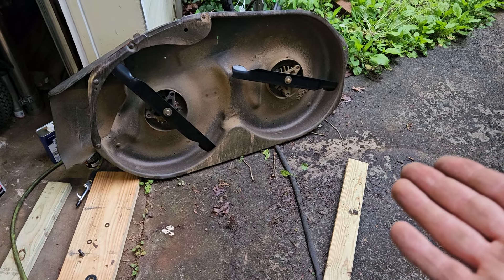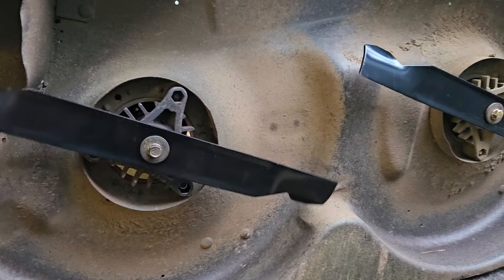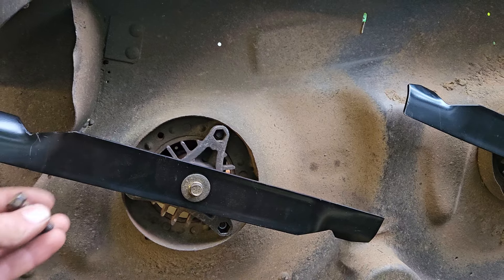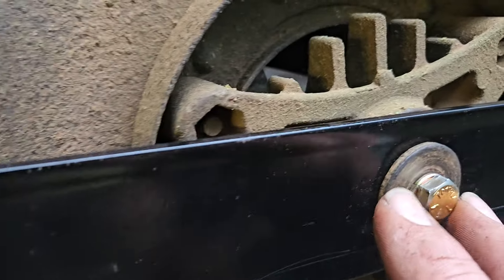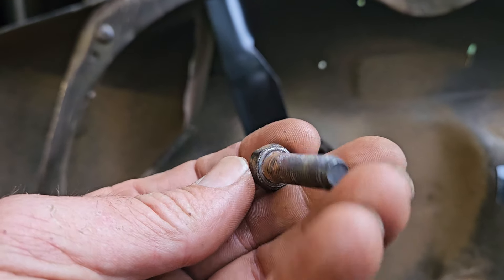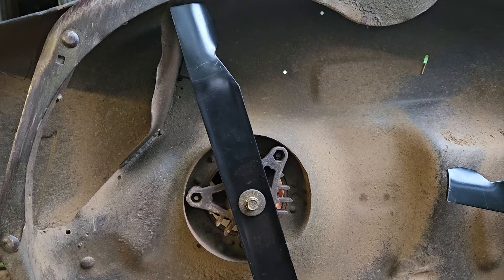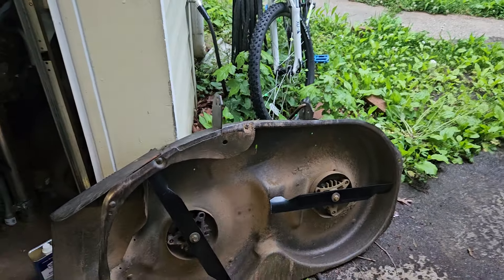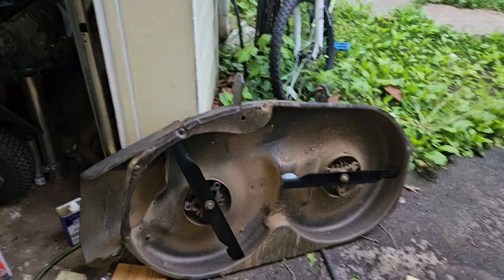Change your hardware and fasteners.